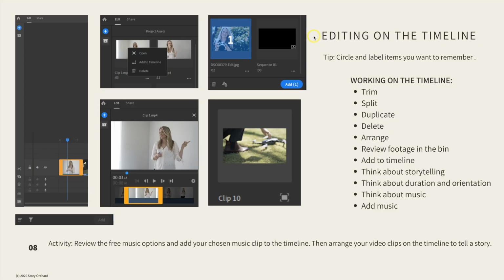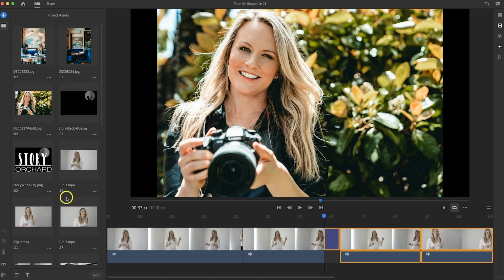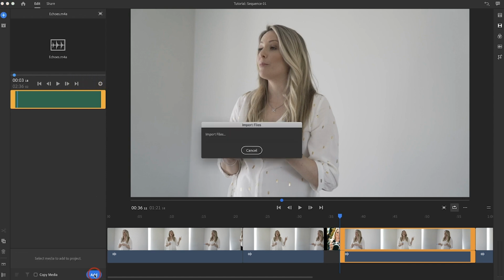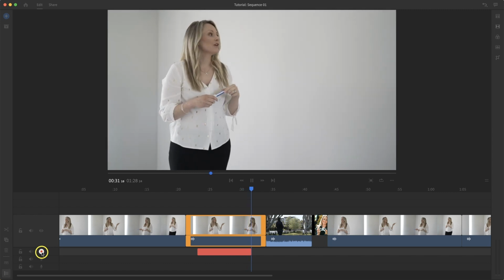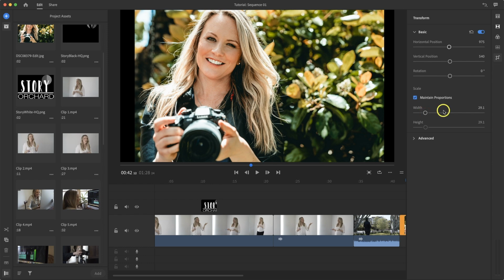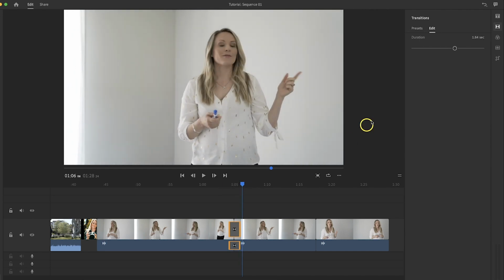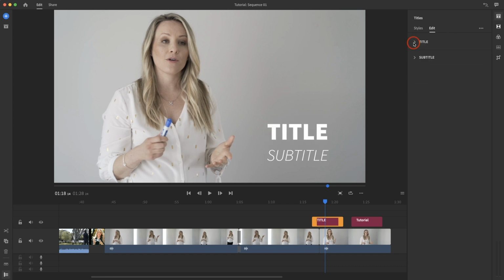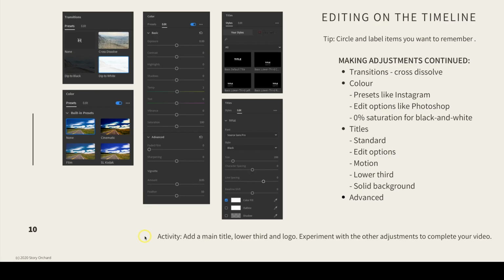Video Editing for Beginners Adobe Premiere Rush - Middle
Ultimate guide to using @Adobe Premiere Rush to create videos. Rush is my go-to for quick edits. This is video two in a series of three.

Video Two Includes:
00:00     Intro - Editing on the timeline
00:45     Trim clip
01:06     Split clip
02:00     Duplicate clip
02:12     Delete clip
02:18     Rearrange clips
02:49     Adding clips from the bin and reviewing footage
04:55     Adding new sequences
06:20     Storytelling planning
07:02     Duration and orientation planning
07:28     Music choices and Rush soundtracks
09:40     Adding music
10:04     Editing activity
10:35     Making adjustments - audio
14:09     Narration / Voiceover
15:22     Making adjustments - crop, rotate, scale
20:10     Making adjustments - speed
22:48     Transitions and colour
27.38     Adding titles
31:56     Advanced options
33:48     Activity

This video was part of a workshop created in 2021 which is now available free! Similar videos are available for Microsoft Movie Maker and iMovie.

In no event will Story Orchard be liable for any loss or damage including without limitation, indirect or consequential loss or damage, arising out of, or in connection with the use of Story Orchard online training materials. Any reliance you place on such material is therefore at your own risk.